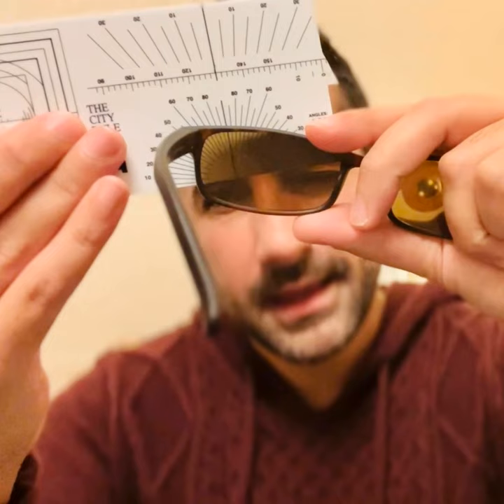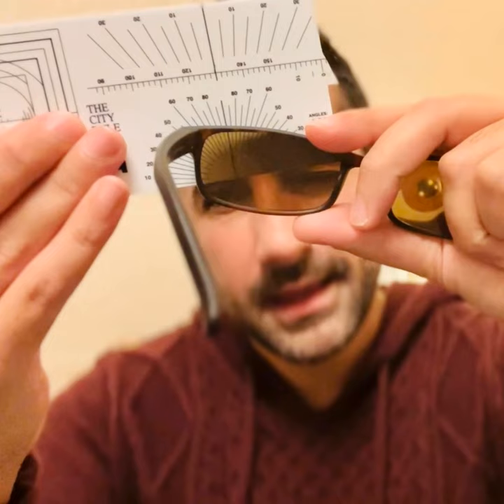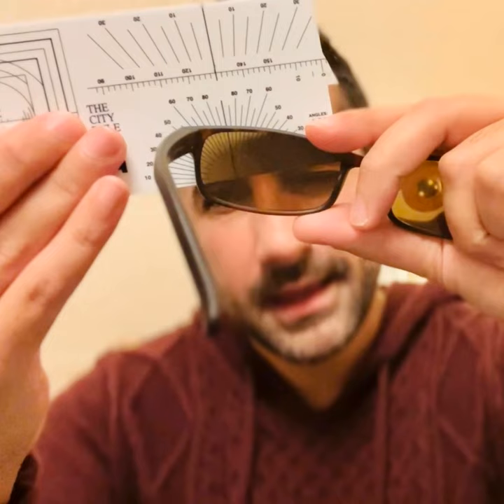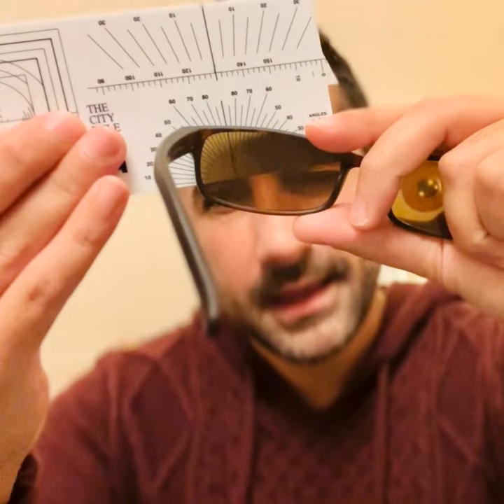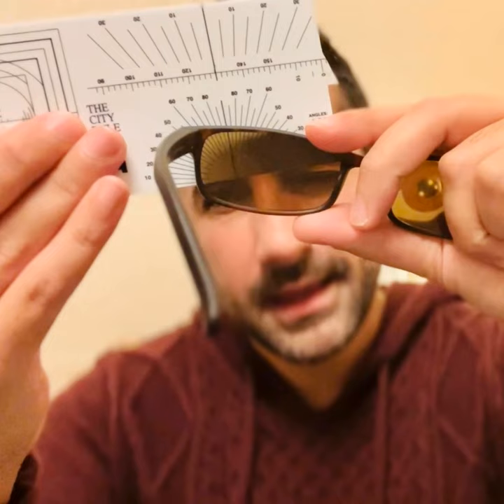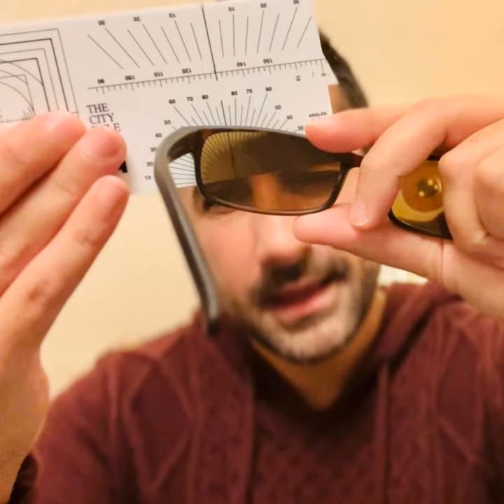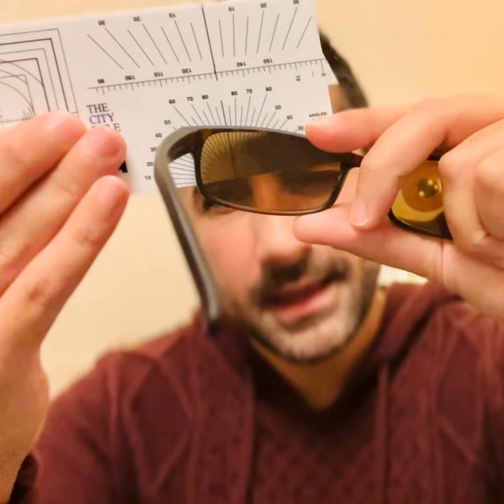Audiometry hearing test R & L ear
Audiometry hearing test R & L ear · Srp Asmr

Rare tests and Unique situations ASMR